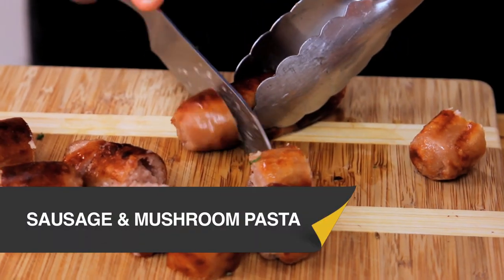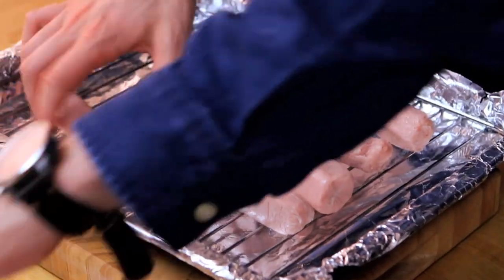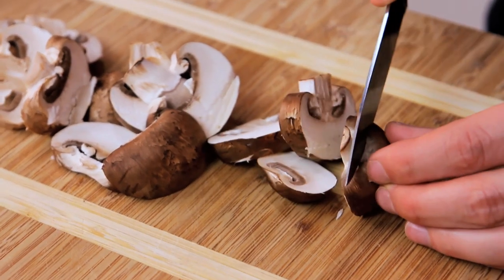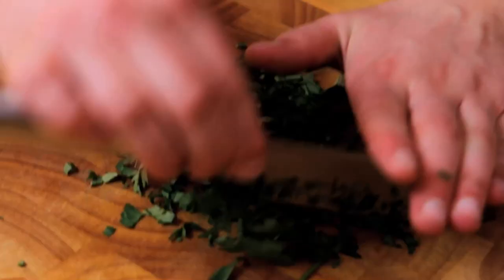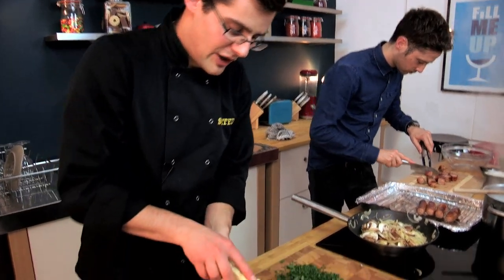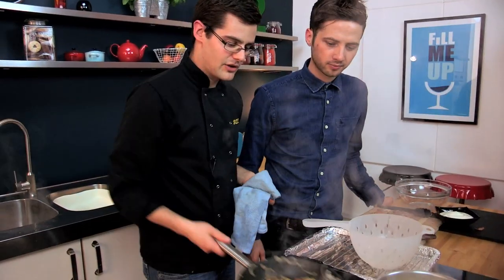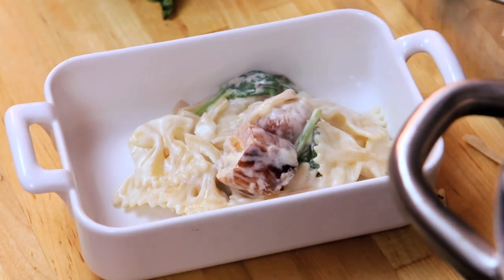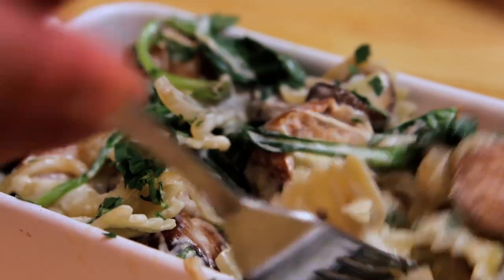10 Minute Sausage Pasta Recipe - SORTED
If time is against you it doesn't mean you should skip a decent meal. This one takes about 10-12 minutes to cook, tastes great, has some veg hidden in there too and is always a crowd pleaser.